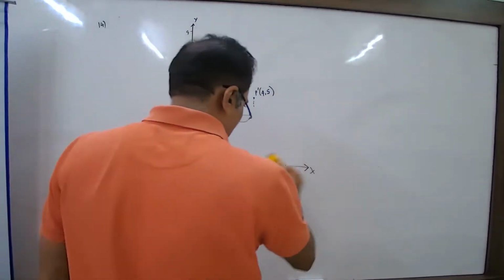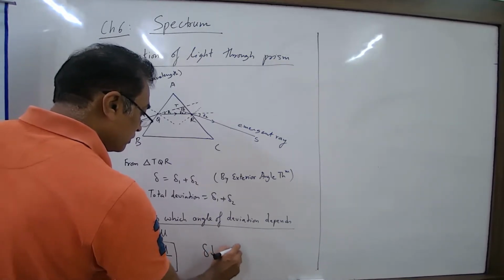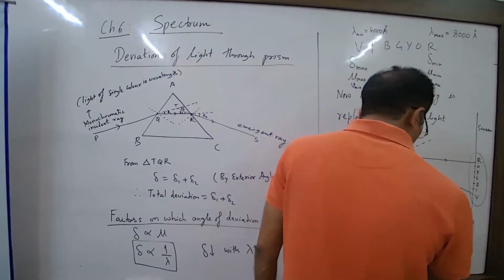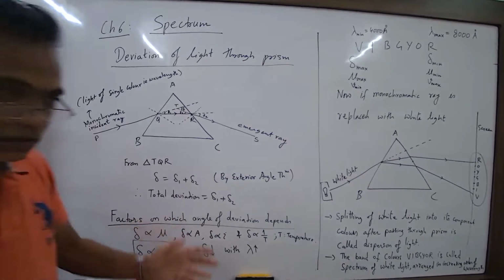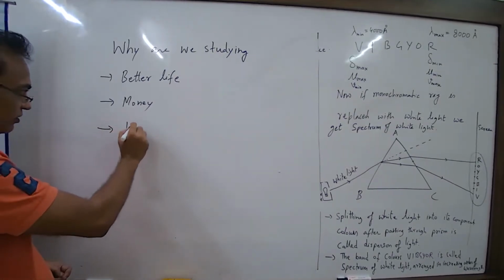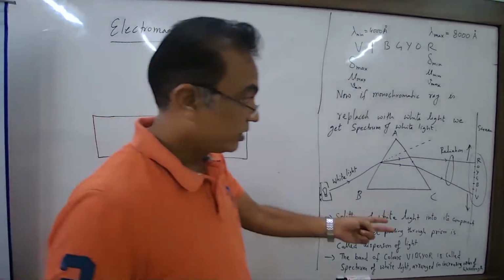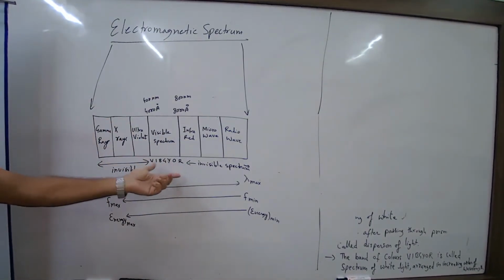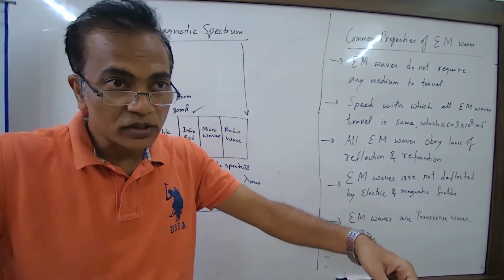SND23 - X ICSE PHYSICS UDAYS 01/07/2022